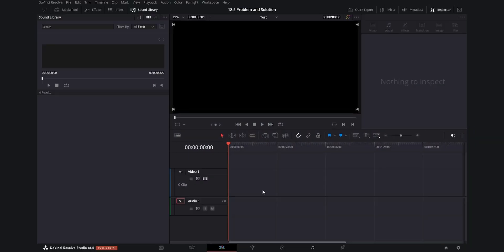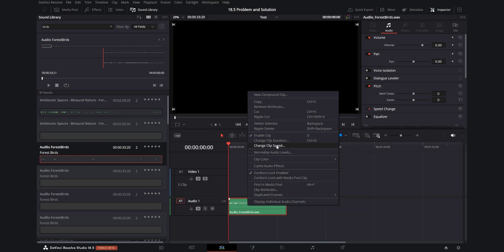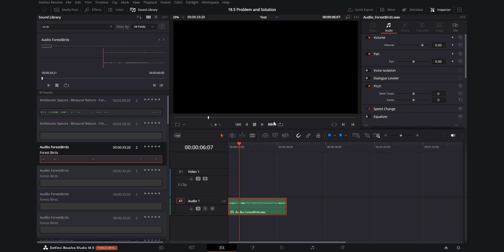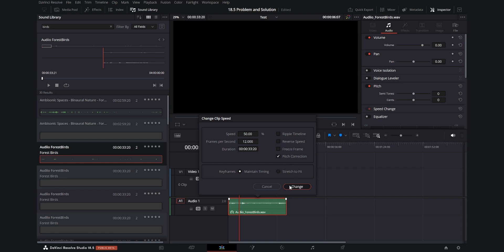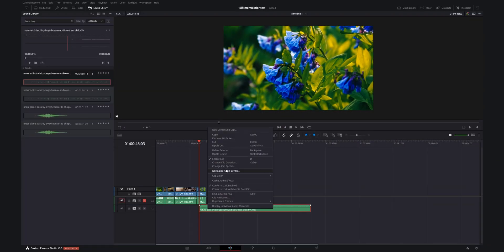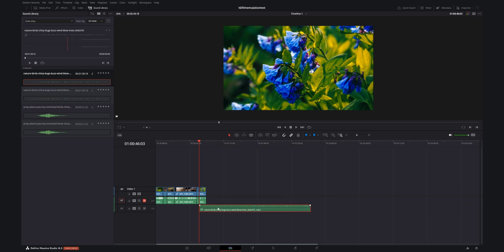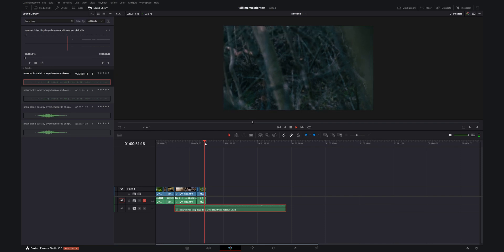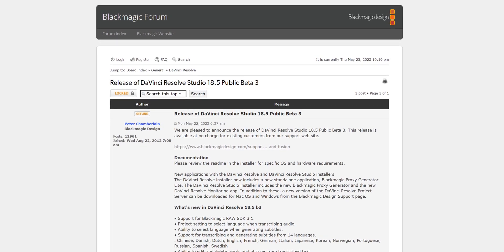DaVinci Resolve 18.5 Has a Fatal Flaw: Here's How to Fix it!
So far I've been enjoying DaVinci Resolve 18.5. The new beta is full of awesome features such as Automatic Captions, more Fusion Effects, improvements to the Cut and Edit Pages, Relight OFX, and many more! But unfortunately, this update has one flaw that would be a significant hinderance to content creators that I feel you should know about.

The gear I use to make my videos:
Main Camera: